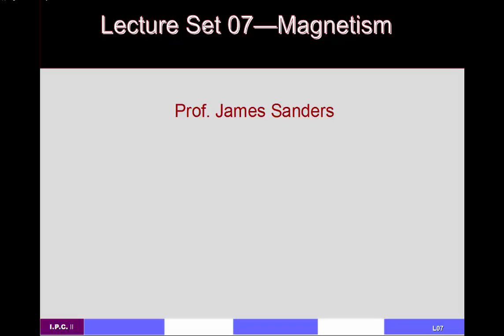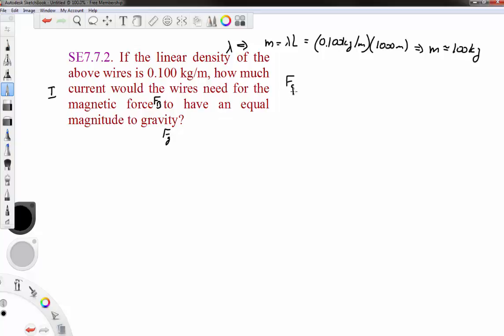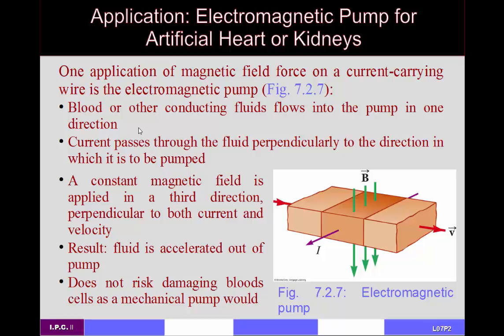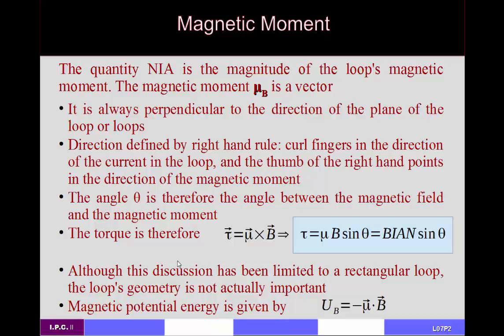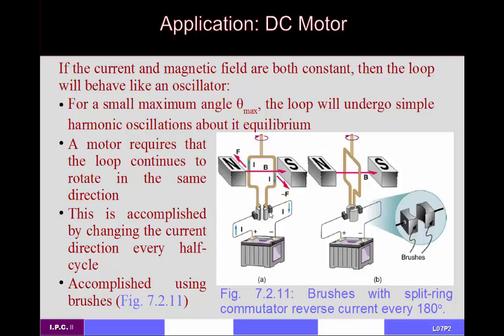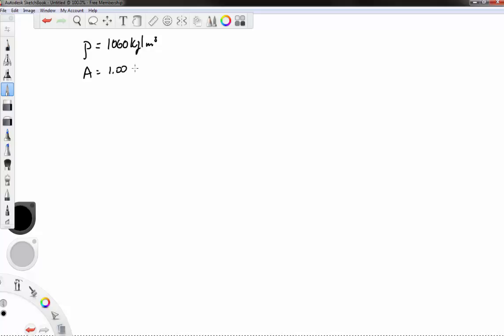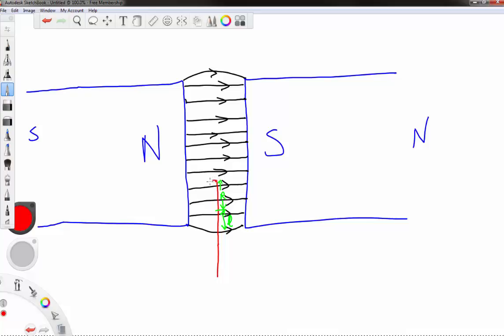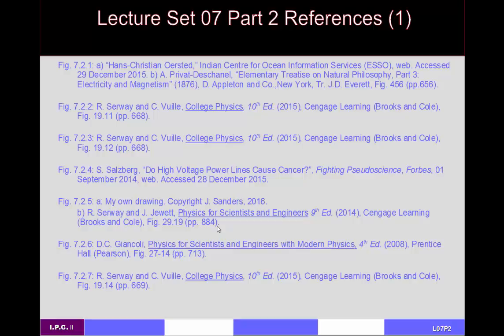IPC2--L07P2--Current-Carrying Conductor in a Magnetic Field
Introductory physics with calculus lecture discussing the effects of a magnetic field on a variety of current-carrying conductors.